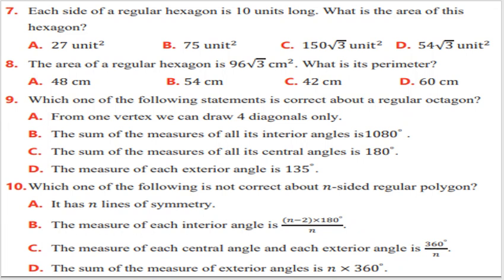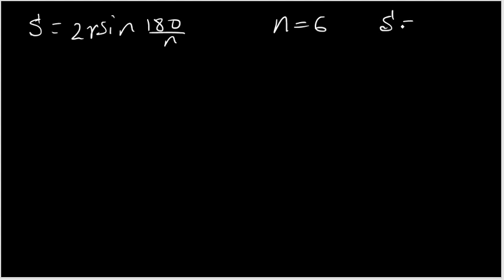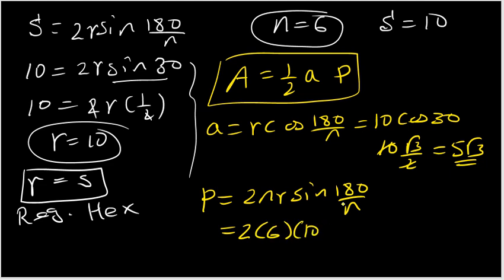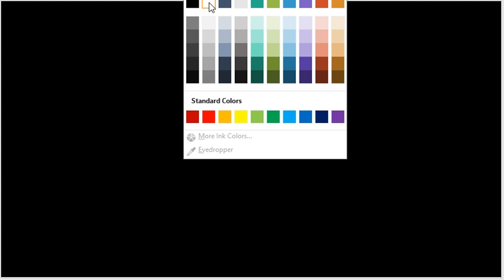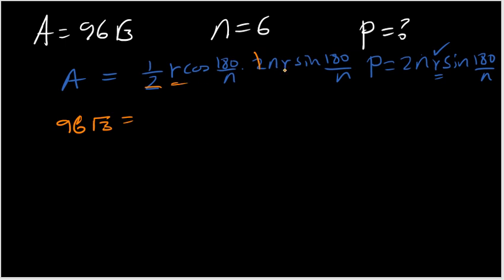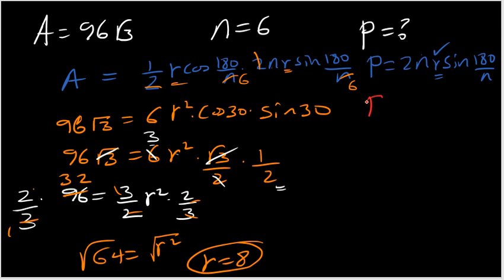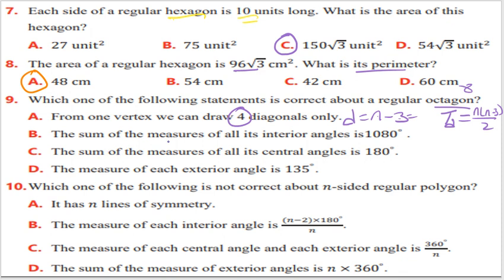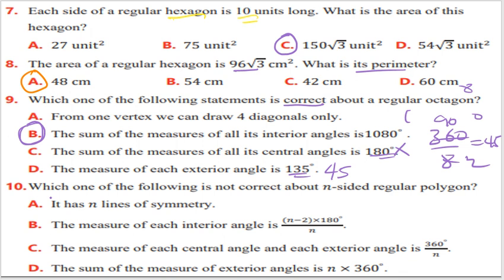solved review exercises on regular polygon-3